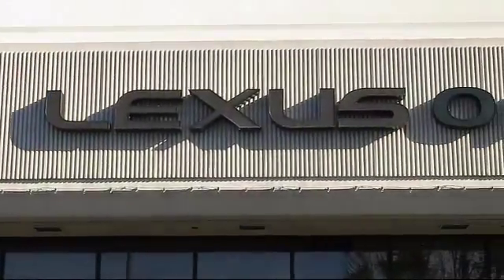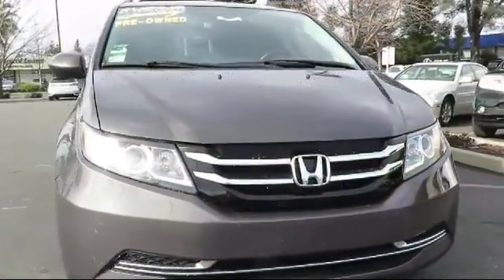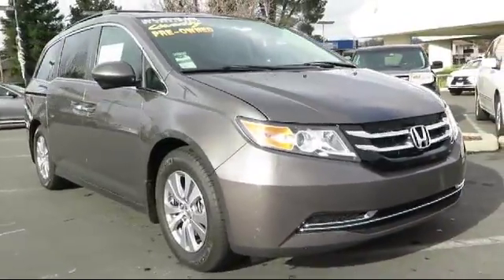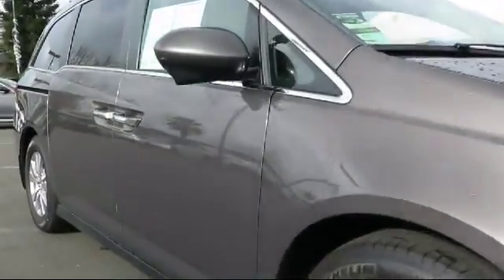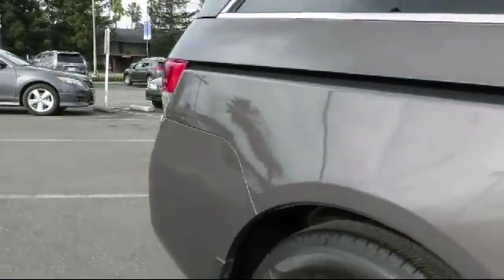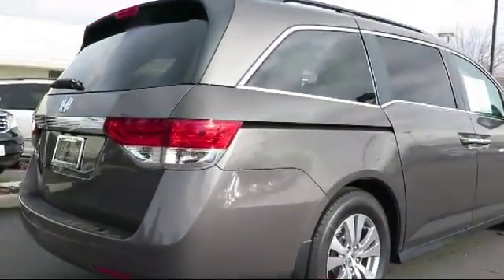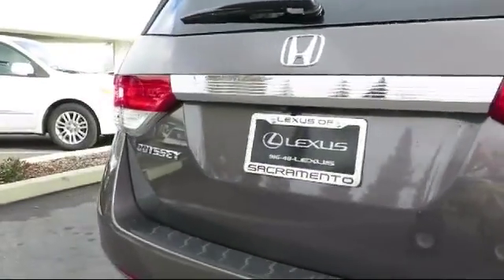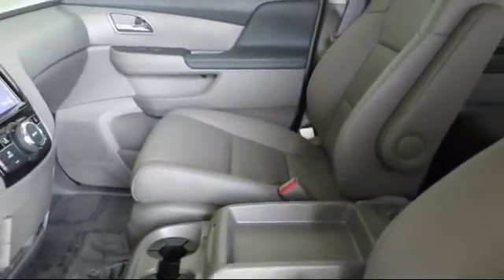2016 Honda Odyssey Passenger Van EX-L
2016 Honda Odyssey Passenger Van EX-L - Stock Number: 40265 - VIN: 5FNRL5H66GB017899.